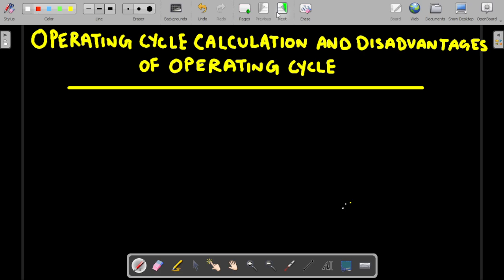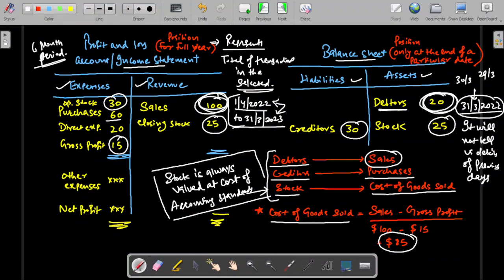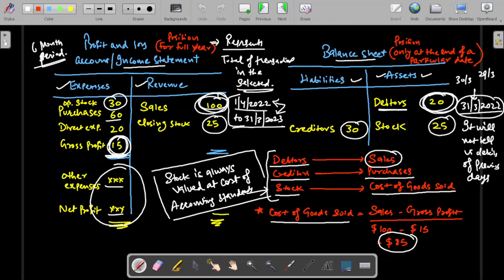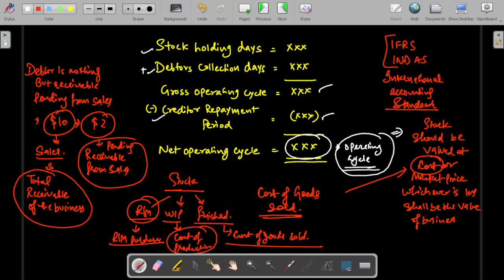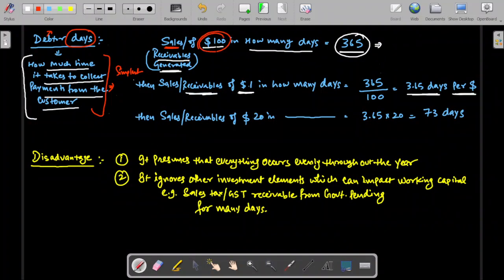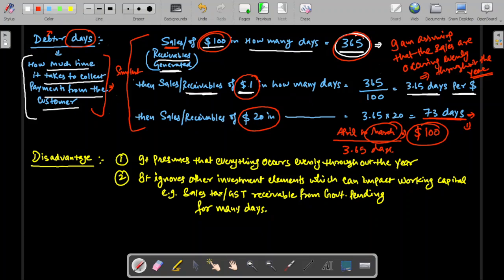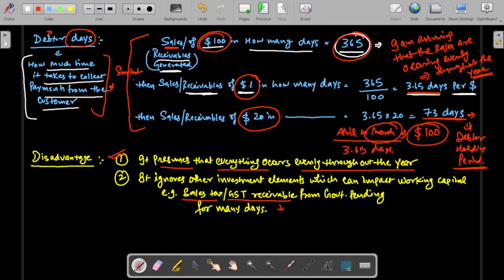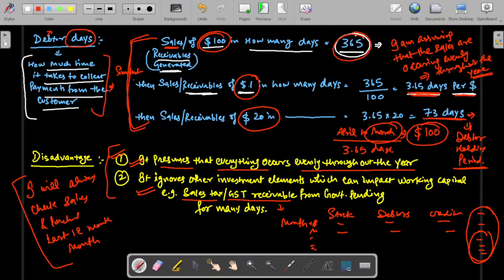Class-5: Calculation of operating cycle and risk of relying on operating cycle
How to do calculation of operating cycle (Working capital cycle) of the business? Let us understand through this video. Further, Let us also study whether we can trust the operating cycle? What are the disadvantages or limitations of operating cycle?